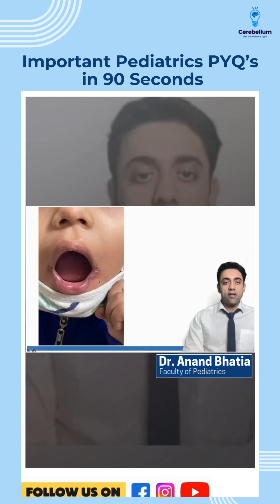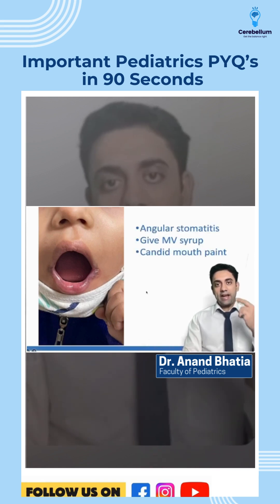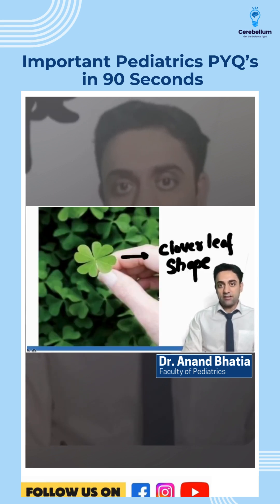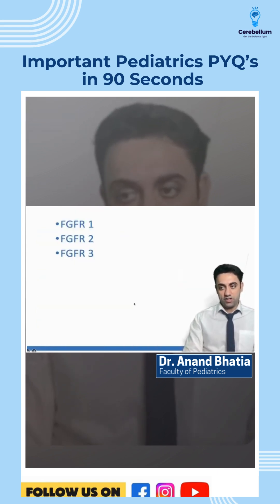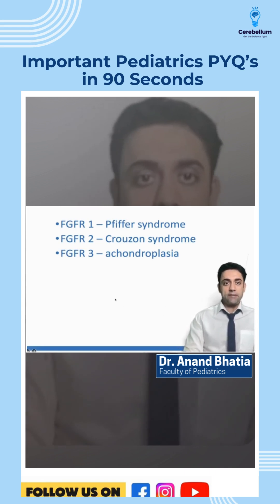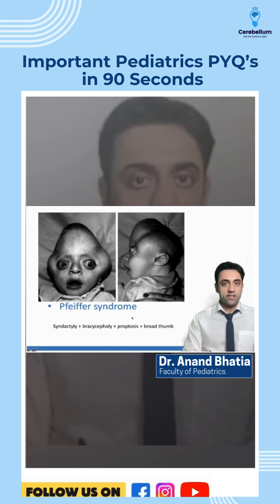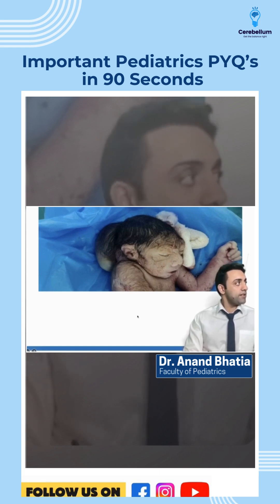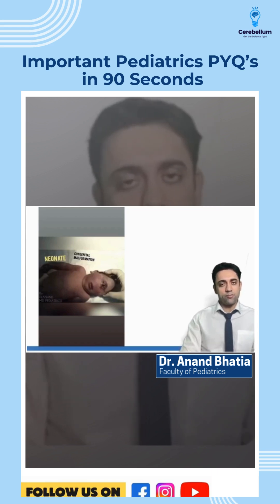Important Pediatrics PYQs in 90 Seconds | Dr. Anand Bhatia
In this video, Dr. Anand Bhatia covers some essential Pediatrics PYQs that every NEET PG, FMGE, and INI CET aspirant should know! Watch as he walks you through important concepts such as:
➡️ Phrenoderma: Todd-like skin seen in this condition.
➡️ Chelitis/Angular Stomatitis: Inflammation at the angle of the mouth due to vitamin or iron deficiency.
➡️ Cloverleaf Skull: Seen in Pfeiffer syndrome, a result of the FGFR1 gene mutation.
➡️ Neural Tube Defect: Featuring Nuchal Kiefel with Encephaloceles.

Catch this fast-paced, crucial revision session that you can use as a quick refresher before your exams.

Regular Mock Tests:- Strengthen your knowledge and confidence.
Cerebellum Academy
An Institute For The Students by The Teachers
[ dr anand bhatia pediatrics, ini cet, pediatrics topics, neet pg, dr anand bhatia pediatrics, rapid revision pediatrics ]
Cerebellum Academy
An Institute For The Students by Teachers